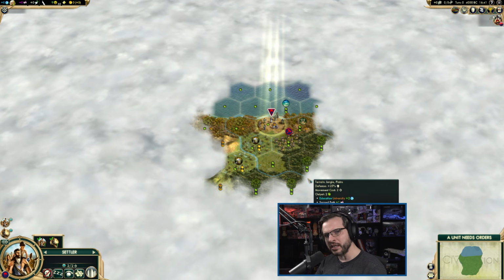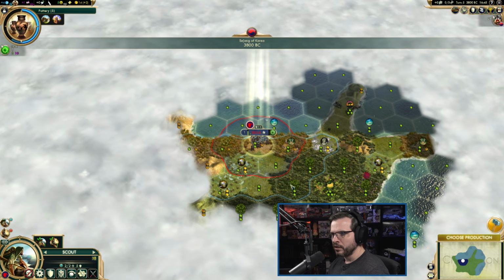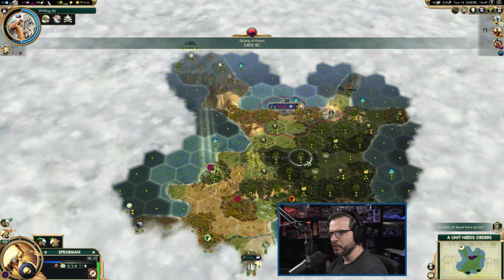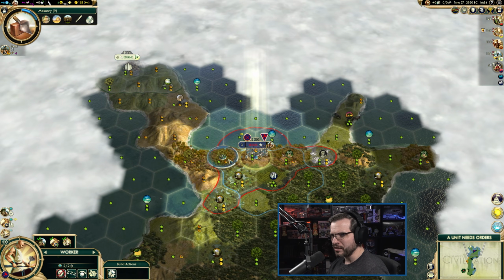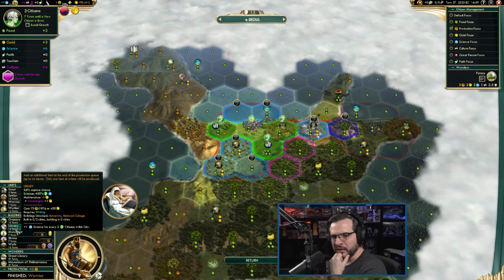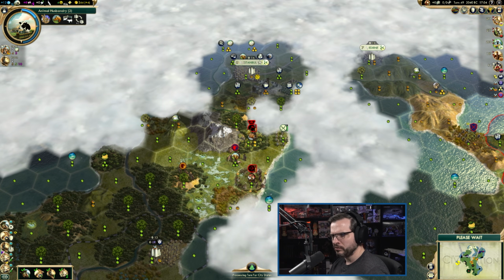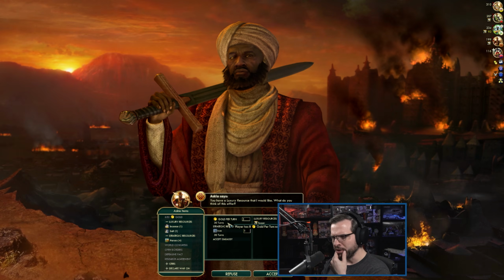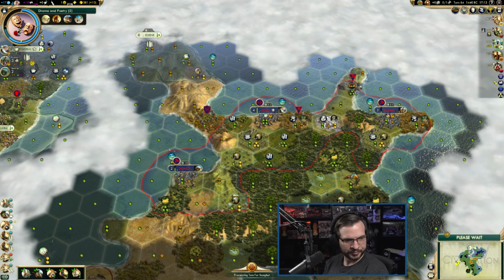LET'S PLAY: CIV 5 - Scientific Sejong (Deity) - PART 1 - Civilization 5: Brave New World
Let's Play: Civ 5 - Scientific Sejong (Deity) - Civilization 5: Brave New World

Welcome to our second Civ 5 Let's Play. I am excited to play this game again after so many years. We will be playing on Deity as Korea with Sejong as the leader.